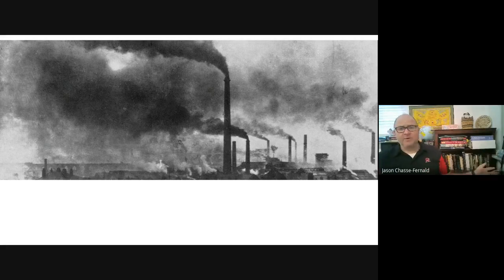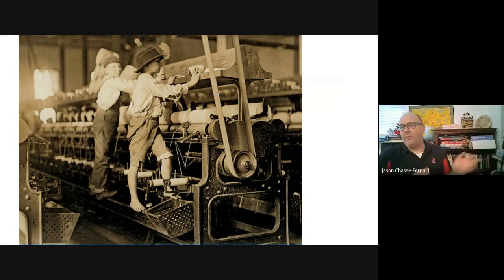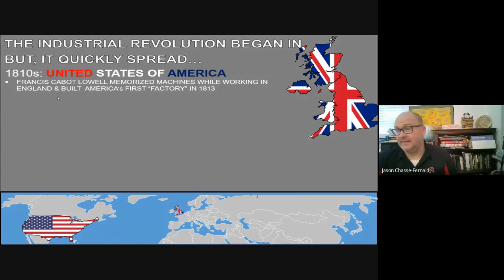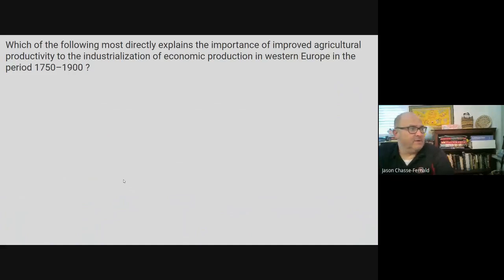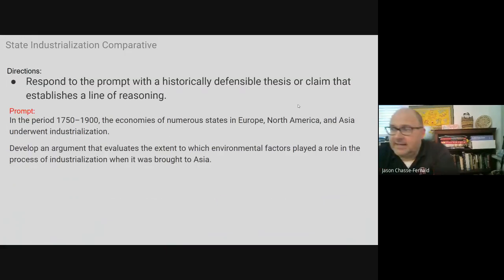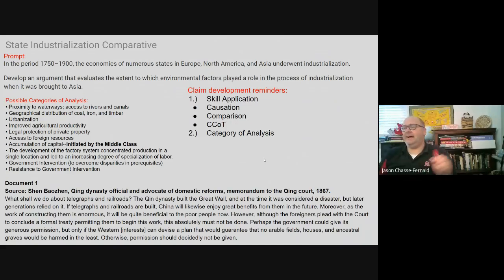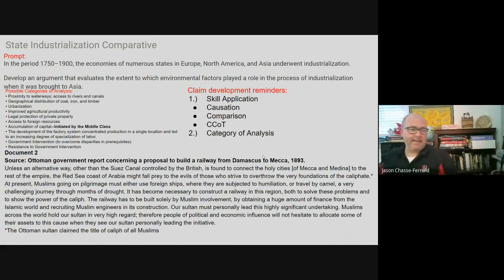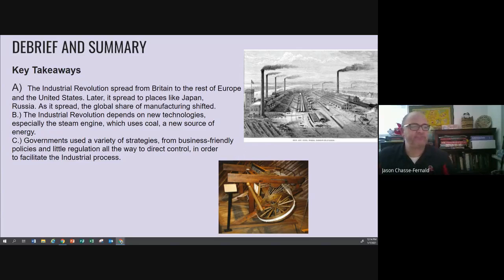Unit 5.3 - Industrial Revolution Begins (day 2-Industrial Revolution Begins)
Key Takeaways
A)  The Industrial Revolution spread from Britain to the rest of Europe
and the United States. Later, it spread to places like Japan,
Russia. As it spread, the global share of manufacturing shifted.
B.) The Industrial Revolution depends on new technologies,
especially the steam engine, which uses coal, a new source of
energy.
C.) Governments used a variety of strategies, from business-friendly
policies and little regulation all the way to direct control, in order
to facilitate the Industrial process.